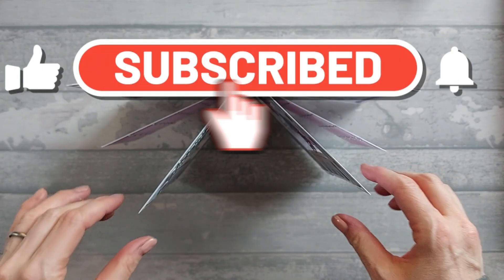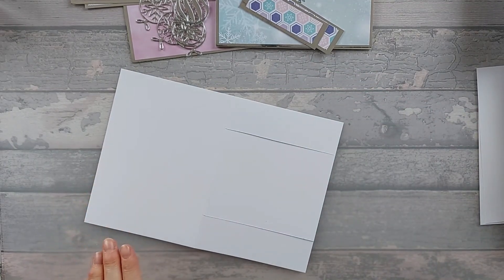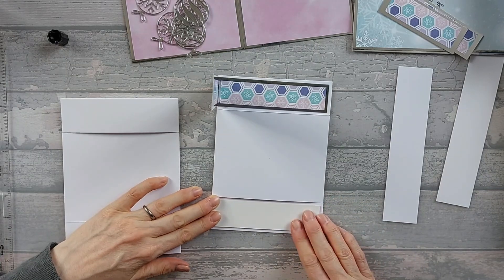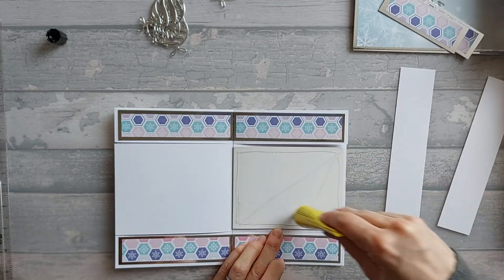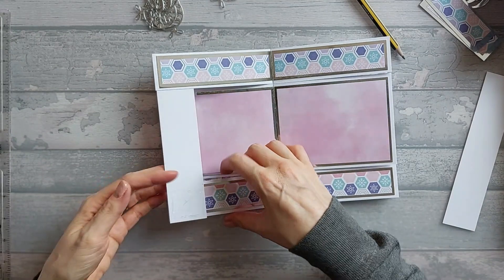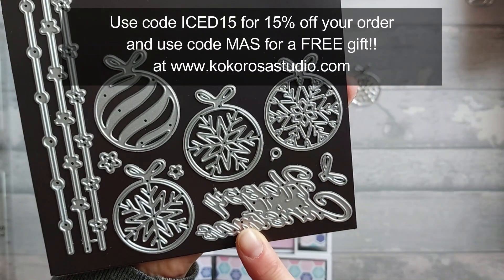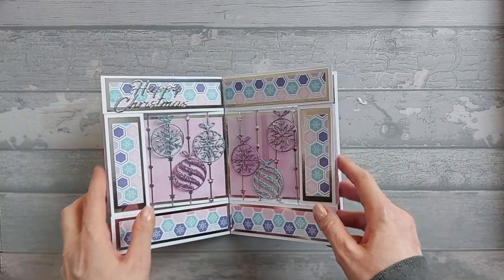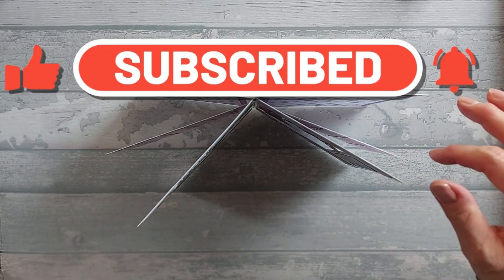Double Spanner Card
I had a request to do a Spanner card, so in today's Craft Tutorial I thought I'd step it up a bit and make a Double Spanner Card!!

Products used:-